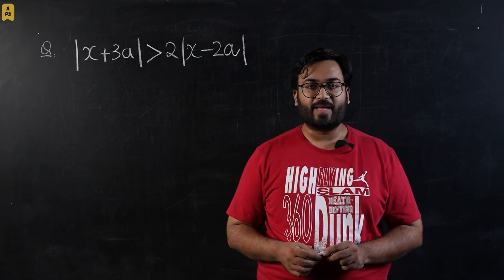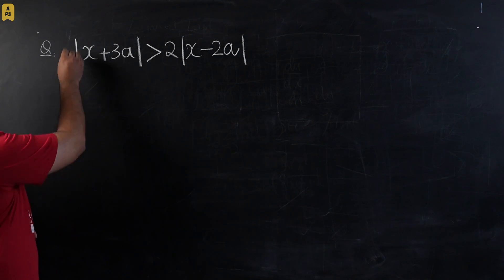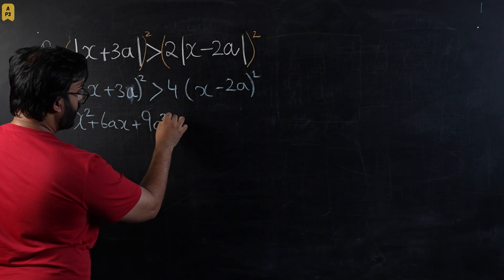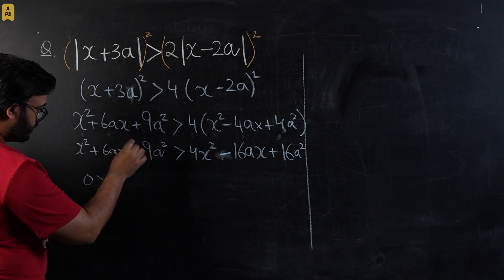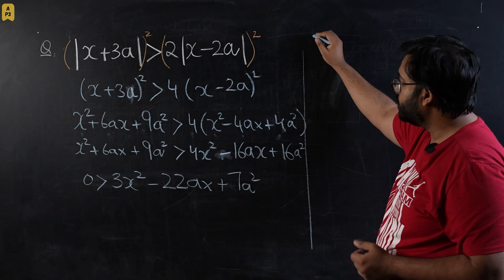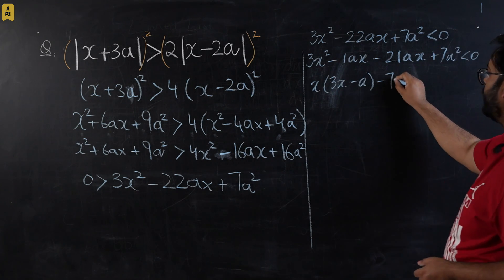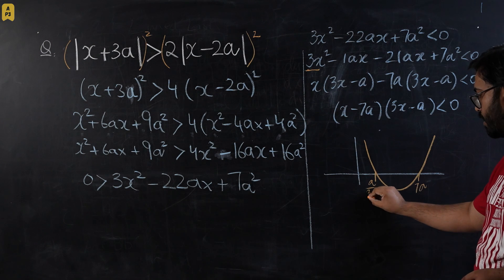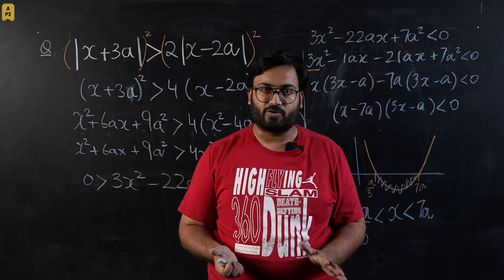Daily dose video 24 | P3 Modulus | Alevels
While a lot of you undermine modulus , it might aswell give u a jump scare in your CIEs!
So watch this video and become a master of solving such questions.